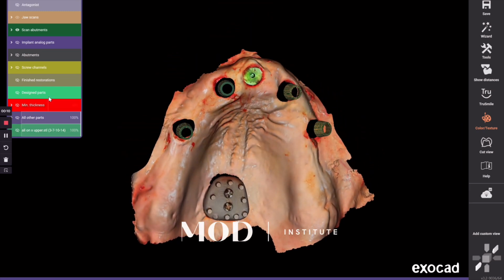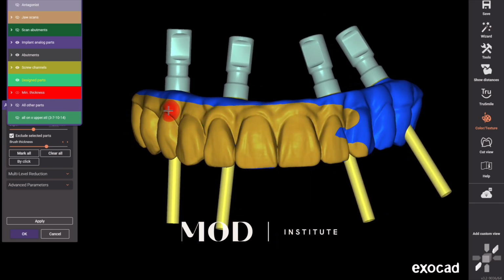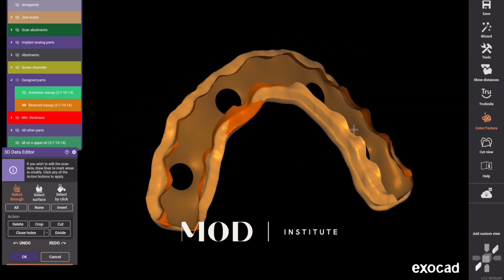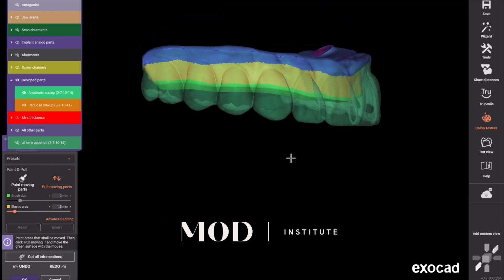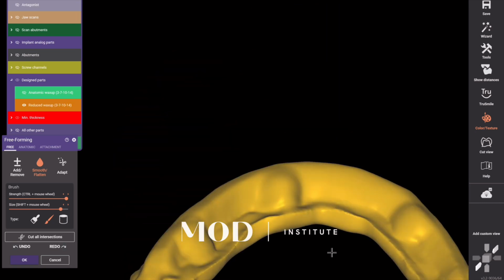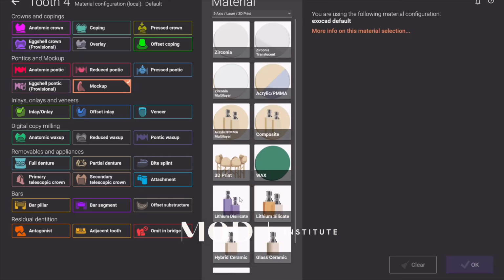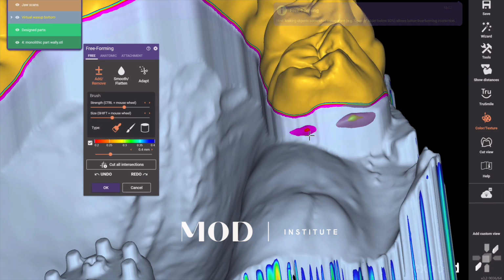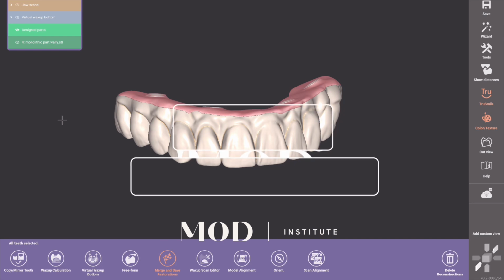exocad e-bar tutorial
exocad e-bar tutorial: how to create organically shaped bars and superstructures in exocad from a monolithic waxup. This slowed down tutorial is 20 min long. In reality it's 10 minutes to do when not explaining things. I didn’t invent this technique but made it predictable with boolean cut.